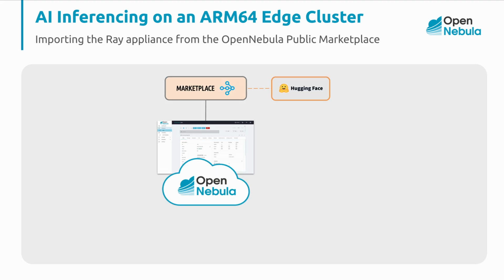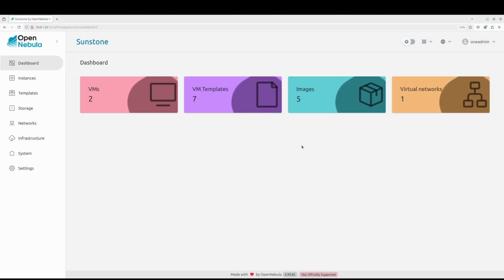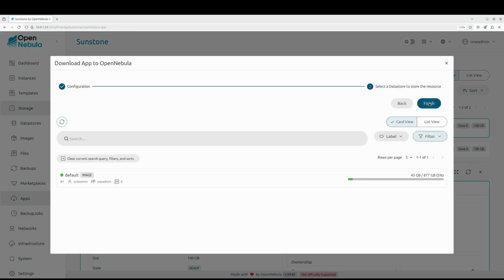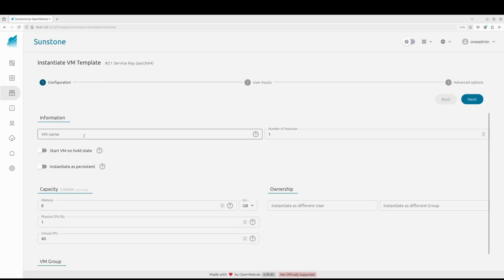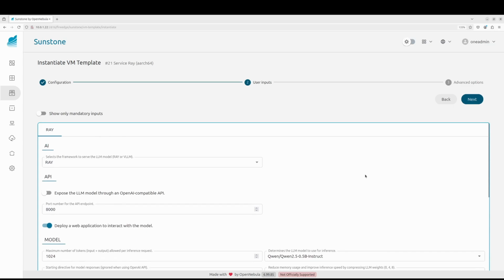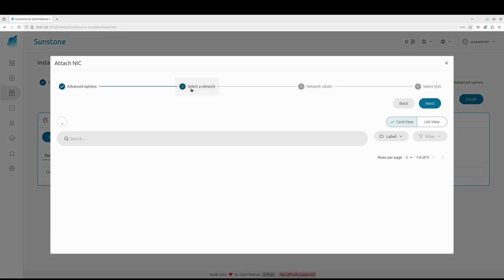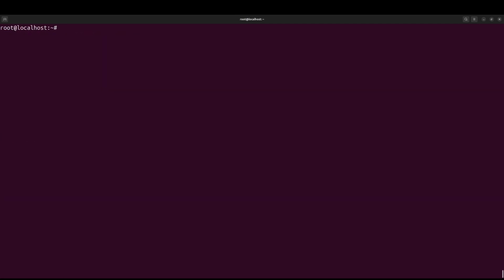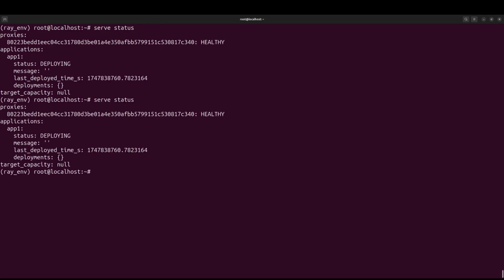Deploying AI Inferencing Workloads on an Ampere ARM64-based Edge Cluster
This screencast highlights deploying a Ray appliance from the OpenNebula Marketplace, designed for ARM64 and pre-configured with Hugging Face’s QWEN 2.5 model.

The appliance is instantiated on an Ampere ARM host, and the demo concludes with a live interaction using the built-in ChatBot. The setup runs on a 2-node Ampere ARM64 edge cluster deployed with OpenNebula’s OneDeploy tool powered by Ansible.

Perfect for exploring AI inference, edge computing, and ARM64 infrastructure-as-code.